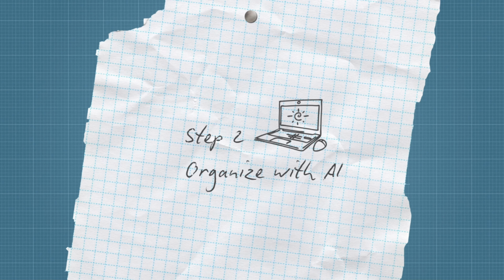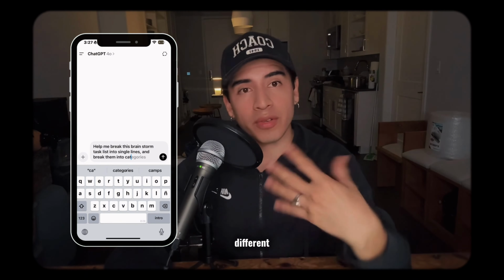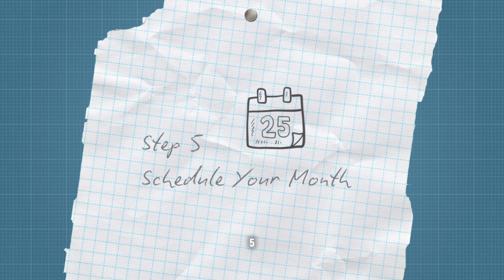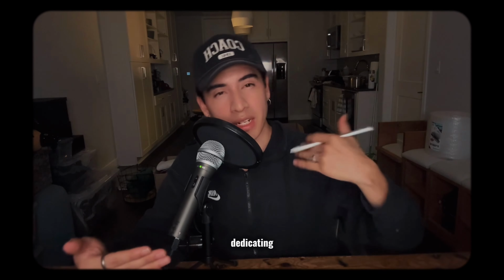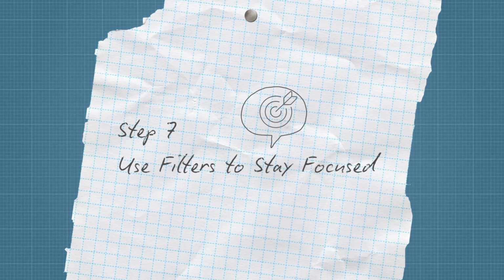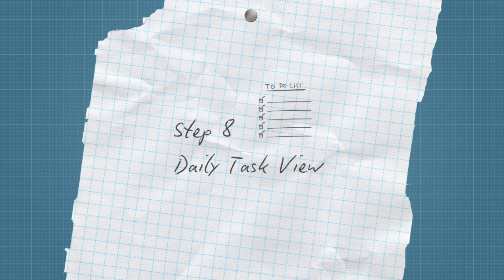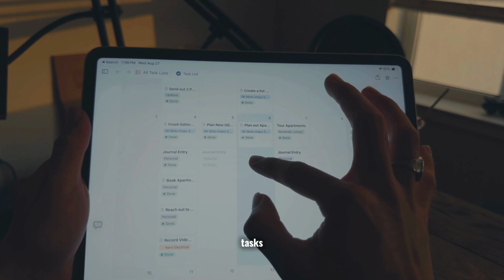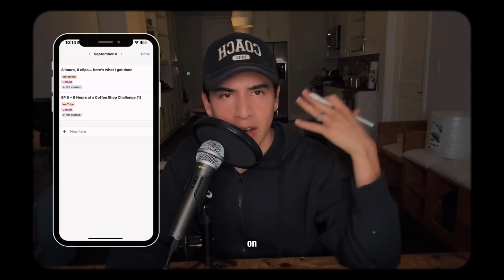Monthly Planning Tutorial | Simple 10-Step System to Plan Your Month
Monthly Planning Tutorial

After 5 years of overcomplicating my planning system, I finally built a monthly setup that’s clean, simple, and sustainable — and in this video, you’ll learn it in just 11 minutes.

This Notion tutorial is a step-by-step walkthrough of how I plan my month using time blocking and a flexible calendar system. If you’ve struggled with time management or want a fresh “plan with me” approach to boost your productivity, this video is for you.

Plus, I’ll share my free Notion template so you can follow along and build your own system.

On this channel you’ll find lifestyle vlogs, freelancing diaries, and behind-the-scenes of building my creative business, Moto Inspo Studios.

00:00 Introduction | Monthly Planning Tutorial
00:34 Step 1 – Brain Dump Everything (Productivity Starter)
01:12 Step 2 – Organize Tasks with AI (Notion + ChatGPT Workflow)
01:56 Step 3 – Time Block Your Week (Time Management Strategy)
03:36 Step 4 – Add Flexibility to Your Schedule
04:07 Step 5 – Schedule Your Month (Monthly Planning System)
04:33 Step 6 – Assign Tasks to Dates (Stay Organized in Notion)
06:07 Step 7 – Use Filters to Stay Focused (Category + Tags)
07:31 Step 8 – Daily Task View (How to Stay on Track)
08:24 Step 9 – Adapt When Life Happens (Flexible Productivity)
09:30 Step 10 – Use Tasks as a Hub (Notes, Links & Ideas in Notion)
10:12 Secret Bonus
11:17 Outro